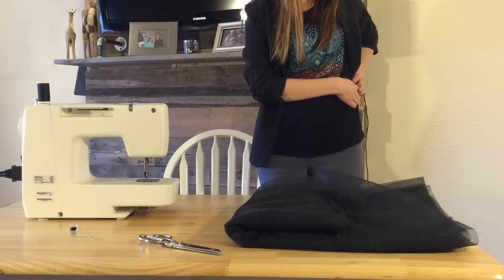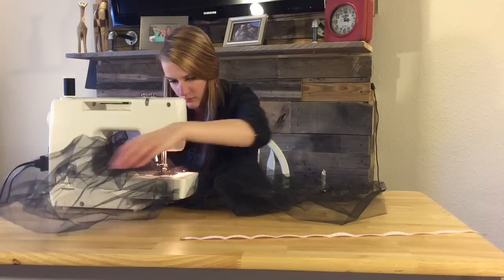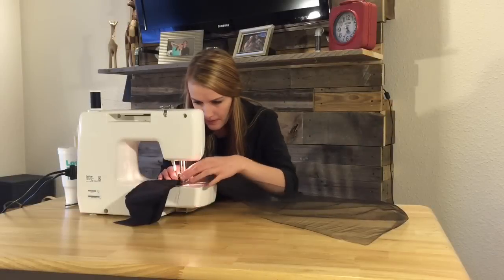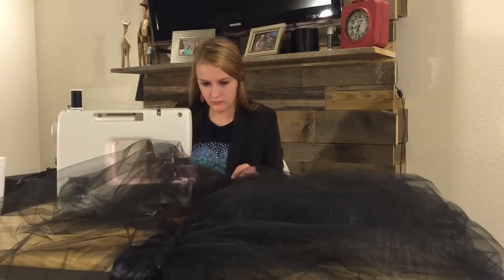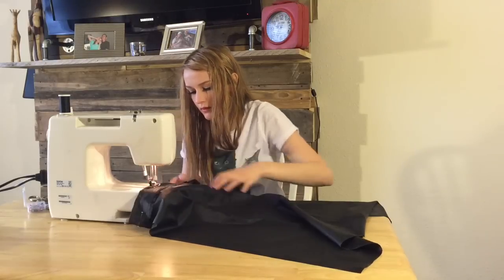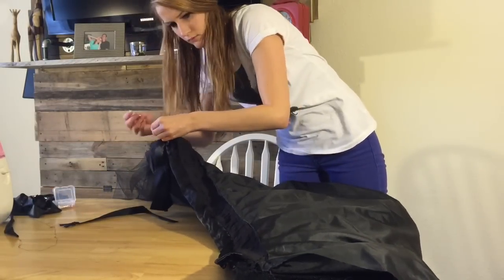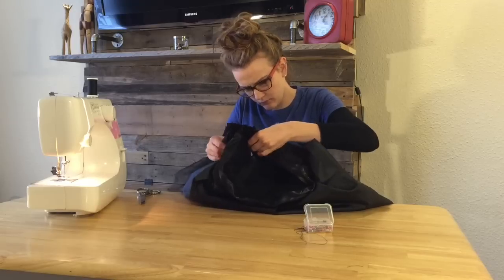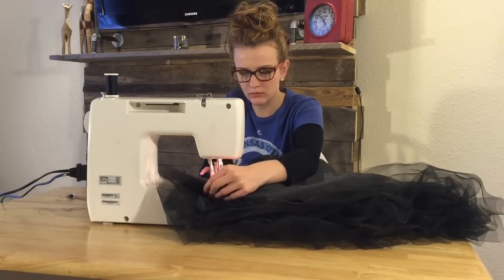Making a Tulle Skirt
Visit roadmaptogrownup.com for more fun posts!